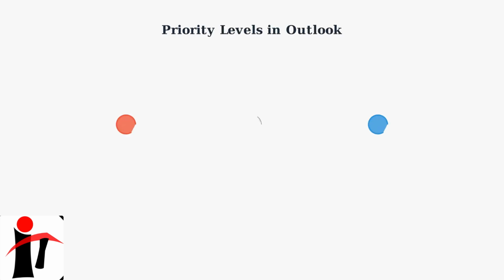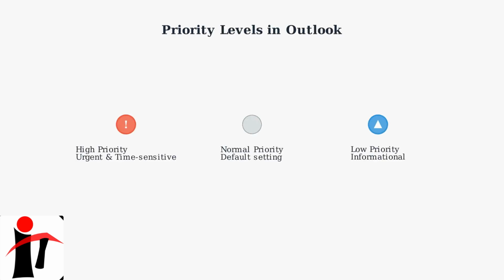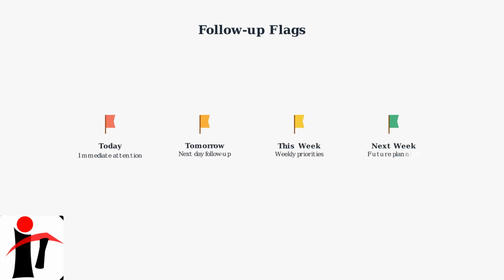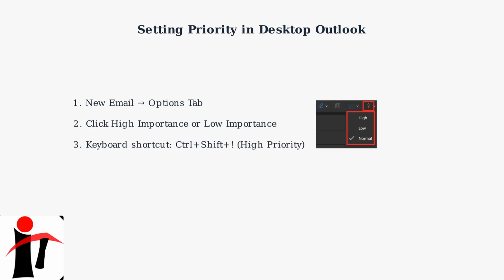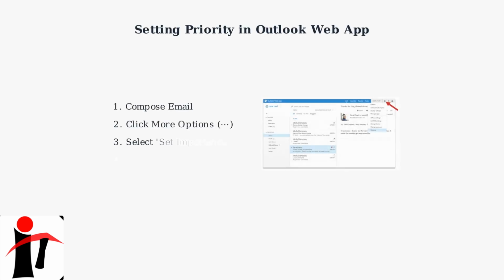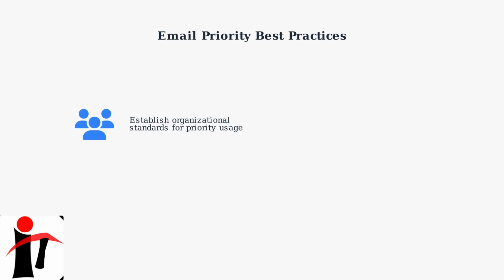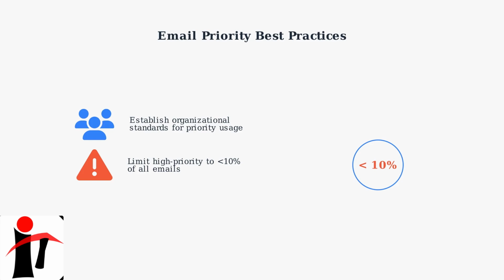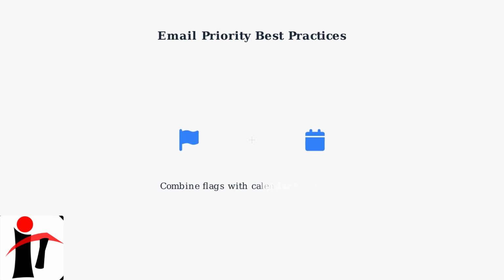How to Mark an Email Important Urgent in Microsoft Outlook – Flags & Priority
In this comprehensive tutorial, we will guide you through the process of marking an email as important or urgent in Microsoft Outlook. Learn how to effectively use flags and set priority levels to ensure your messages stand out in a crowded inbox. Whether you are managing personal communications or professional correspondence, understanding these features can enhance your email management skills. Join us as we explore step-by-step instructions, tips, and best practices for prioritizing your emails in Outlook. Don't miss out on maximizing your productivity!